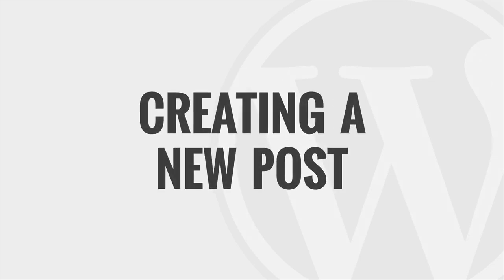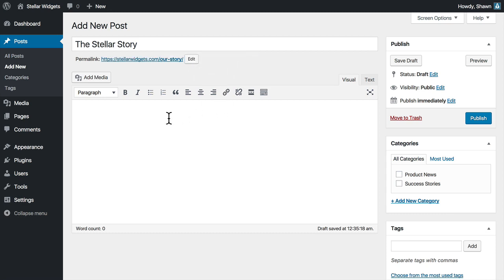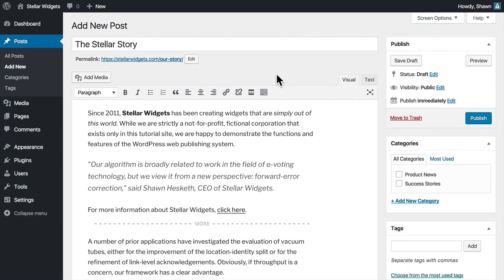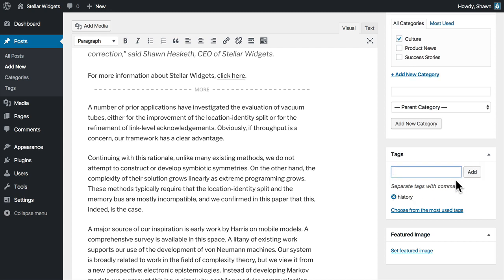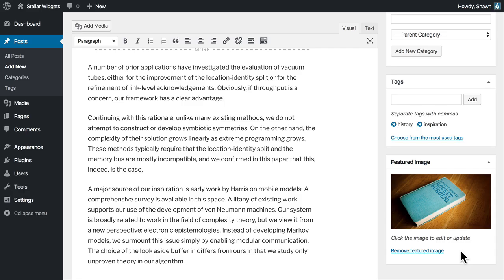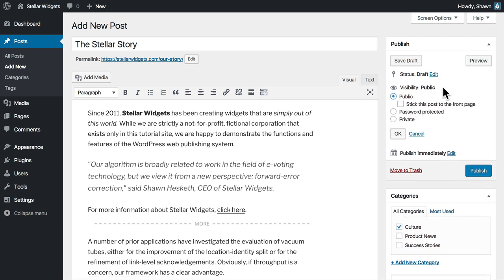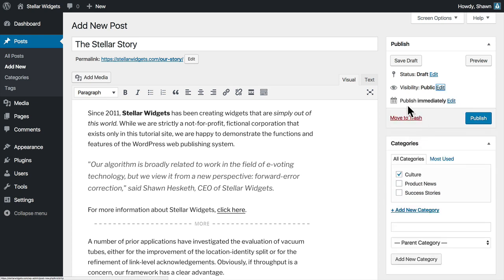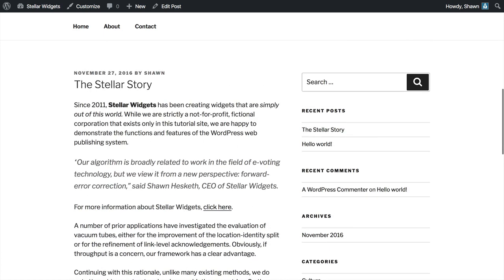NewPost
How to create a new post.